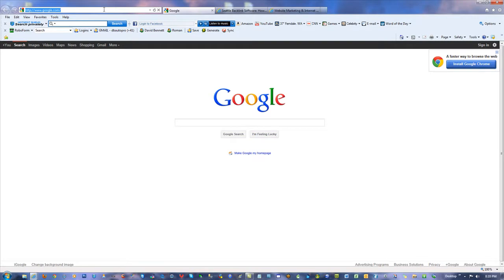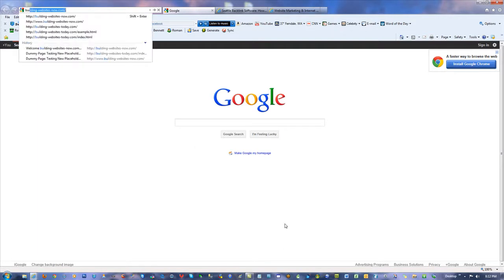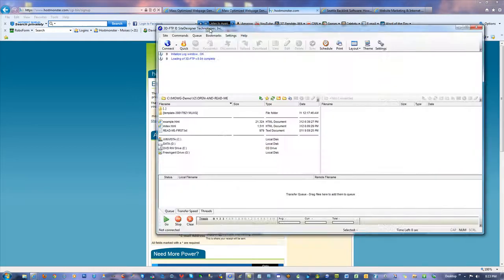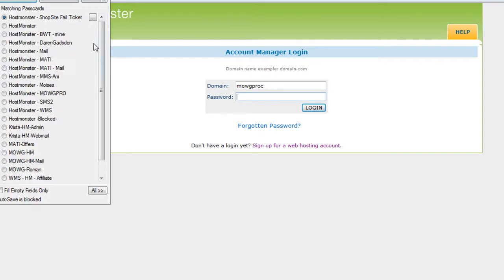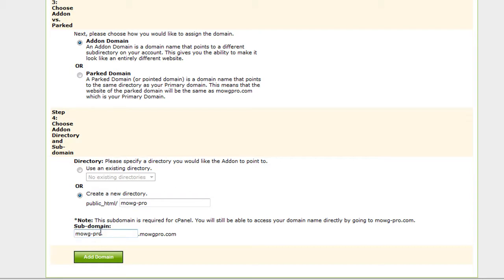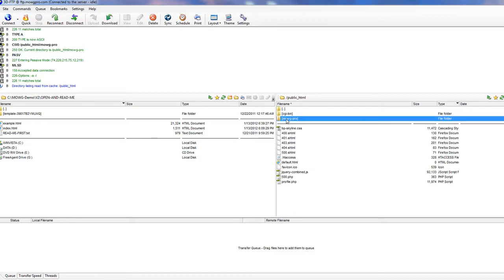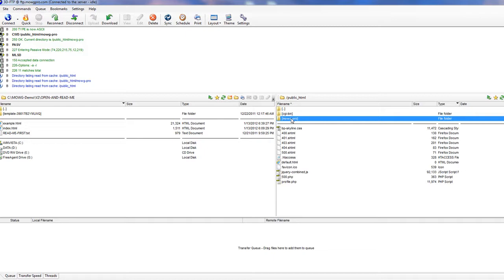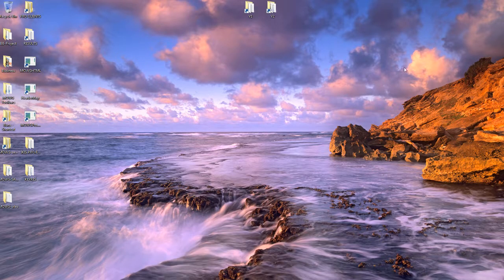MOWG Pro for Beginners: Summarizing 1st Three Steps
-- A short summary of getting a domain with hosting, learning FTP, adding a new domain to a current hosting account. This is for MOWG-Pro Owners.